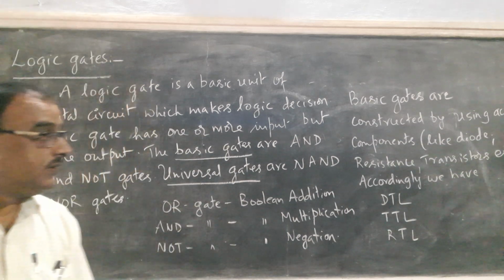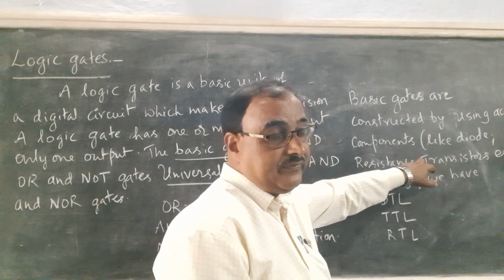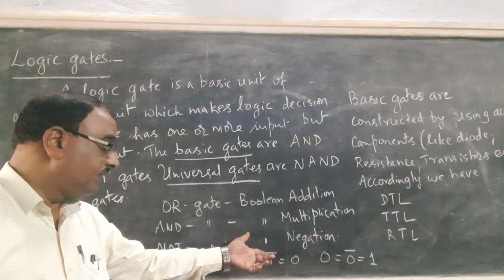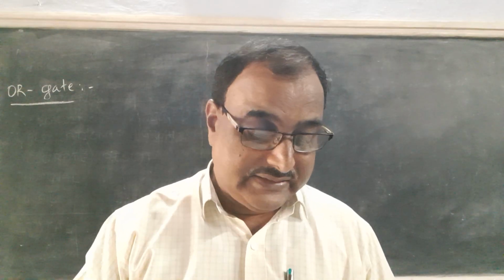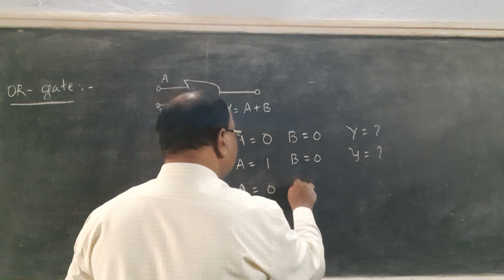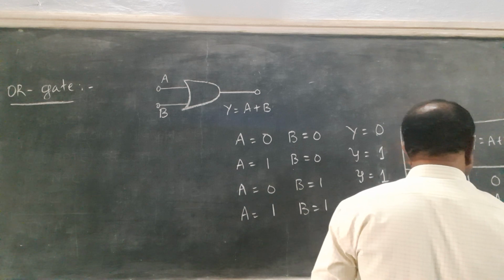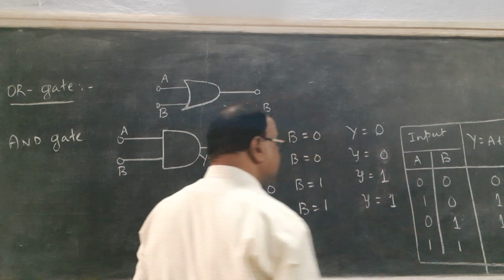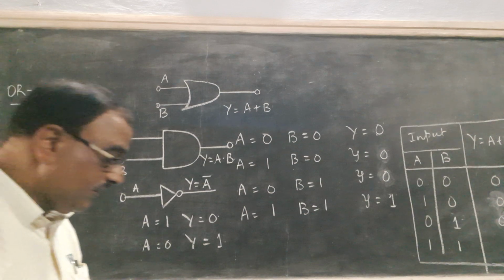B.Sc. III Logic gates